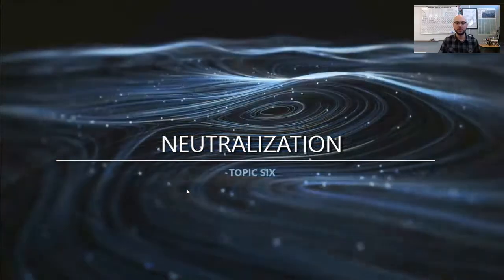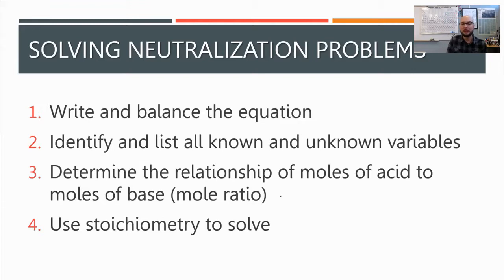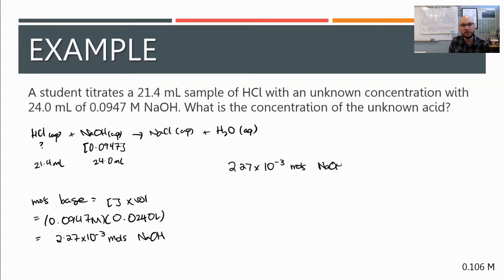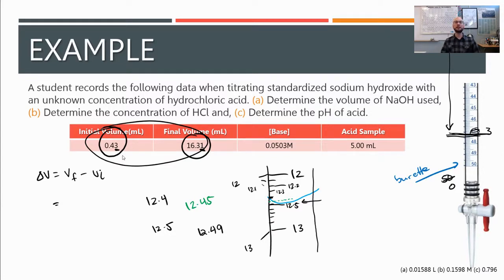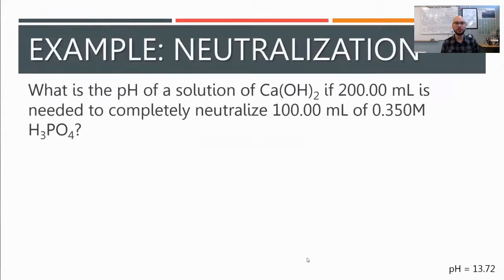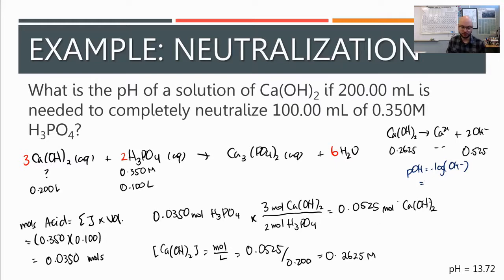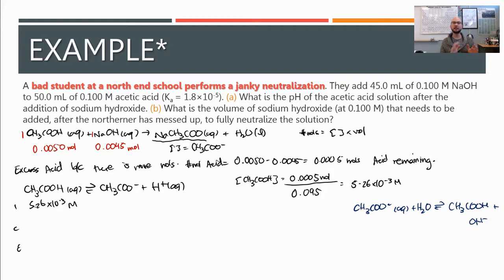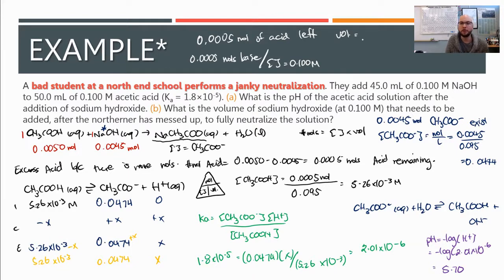5. Unit Five - Topic Six - Neutralization